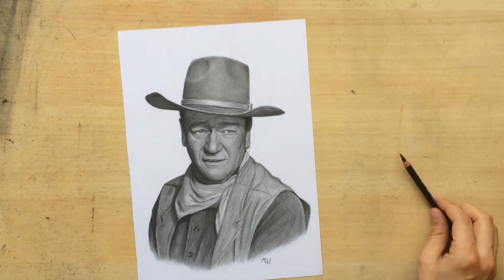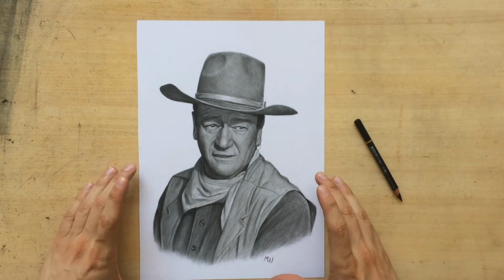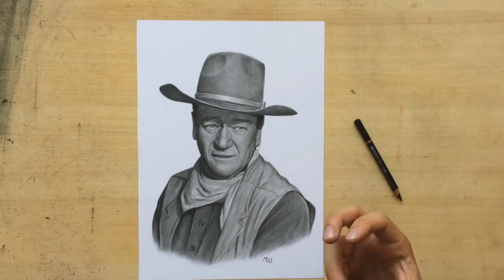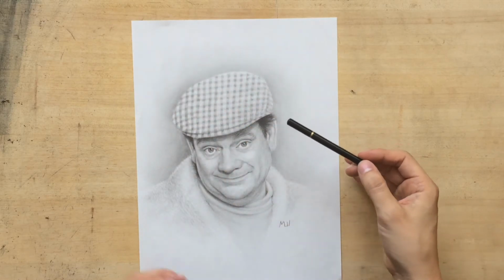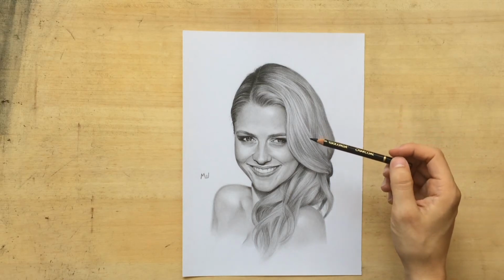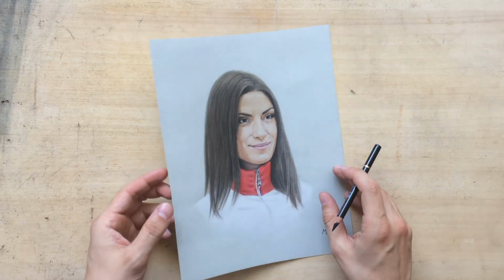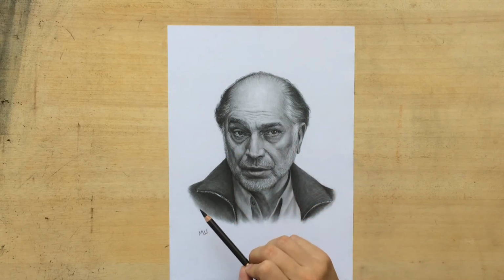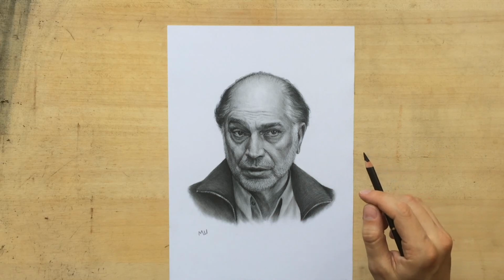Portrait Drawing Tips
I wanted to make a video for people who are interested in drawing portraits and give some general tips on drawing portraits.
I used a variety of my drawings for demonstration, some older some newer.
I am a self-taught artist, but I still hope some of you will find the video useful.

Here's the video on how to vignette you portraits to make them look better: